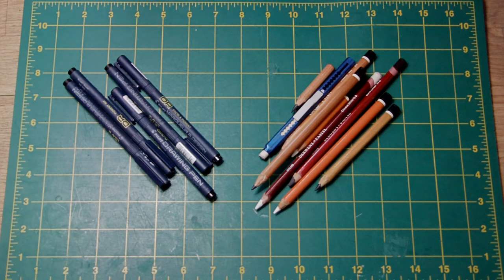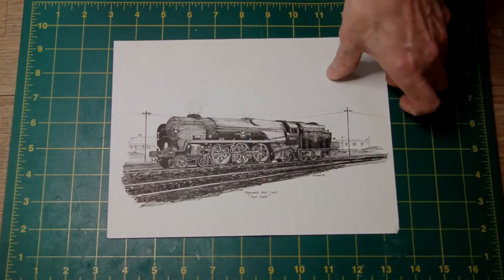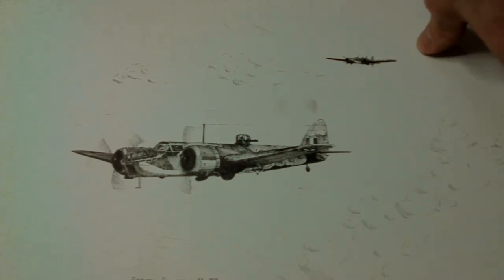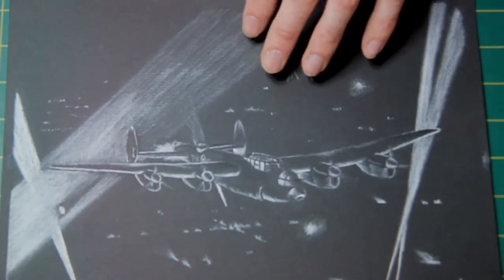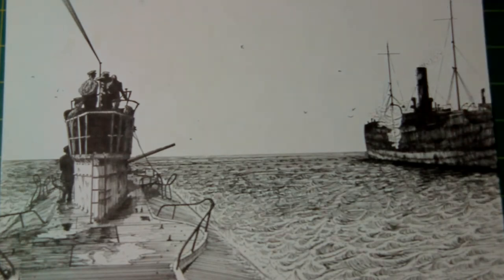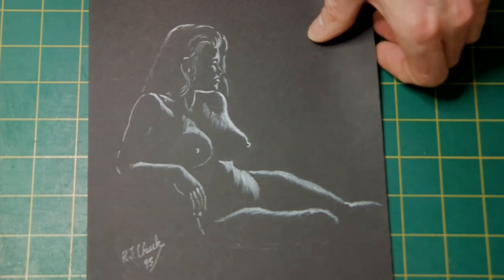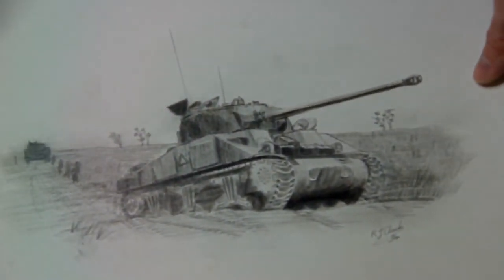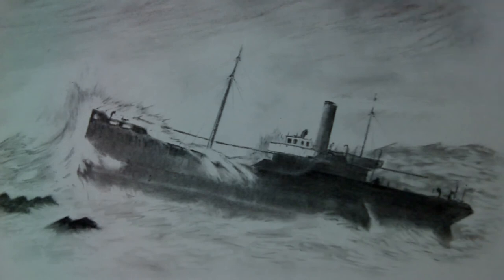Just a quick view of my artwork.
OK a little while back a certain few of my viewers asked me to show some of my artwork after i'd commented on others videos about their artwork etc, plus I had mentioned in the side bar in 'my interests' on my channel home page.
Well I finally plucked up the courage to show and tell (thank you FatesofDestinee) so here are just a few of them...I hope you enjoy them and don't get bored lol.

I work, or have worked (not done anything for a number of years now), in two main mediums that of Pen and Ink but also Charcoal and Conti pencil, which is essentially Charcoal in pencil form.
I love drawing machines such as boats and ships plus trains, aircraft and military vehicles. I do country scenes but im hopeles at drawing animals and people.

Thanks for watching and if you, like me, are a little shy in showing your artwork well I have and im rubbish compared to most that do show on YouTube, so go ahead and dont be afraid for a talent hidden is a talent lost to time and memory...enjoy ;-)